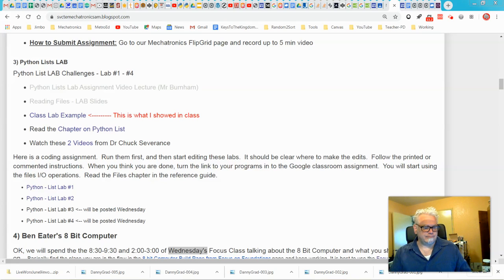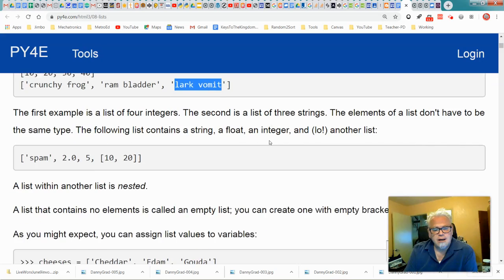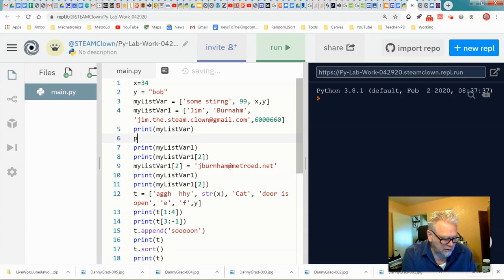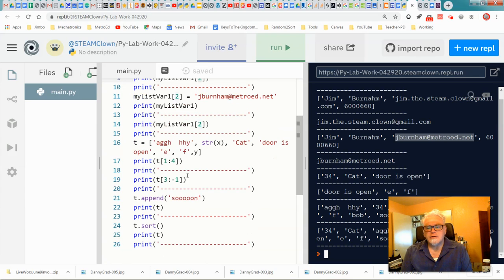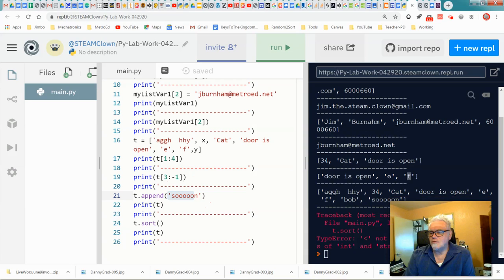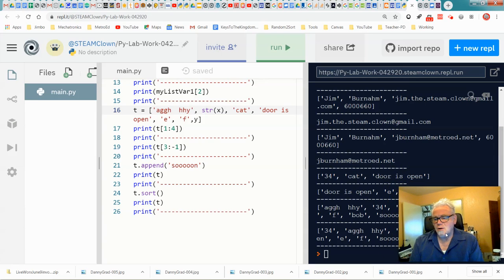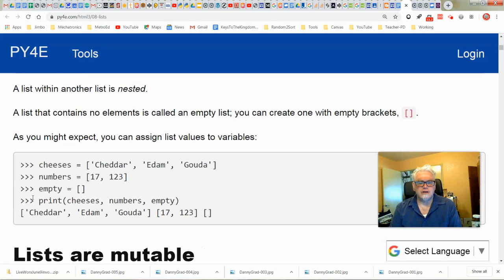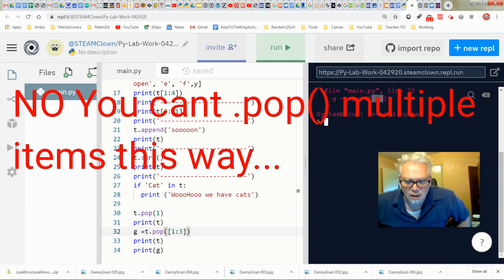Python List Lab Example